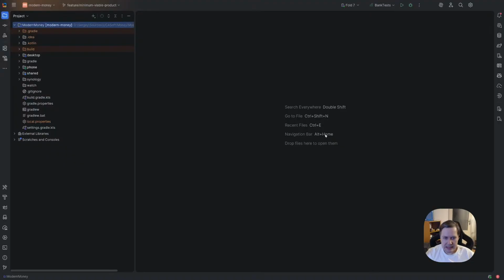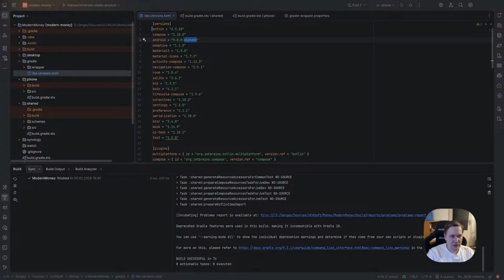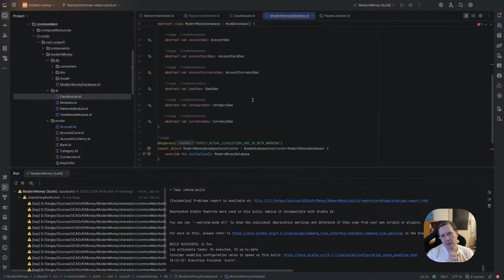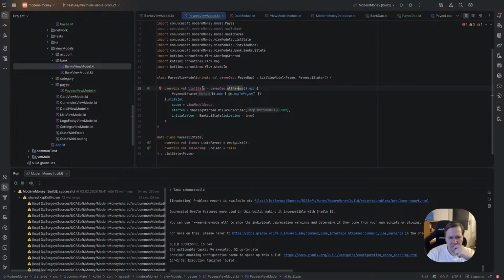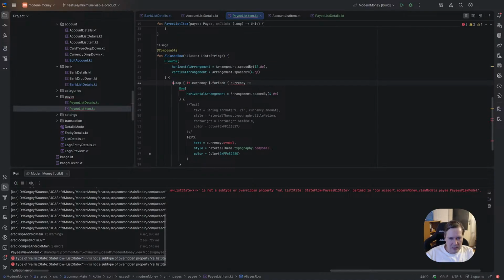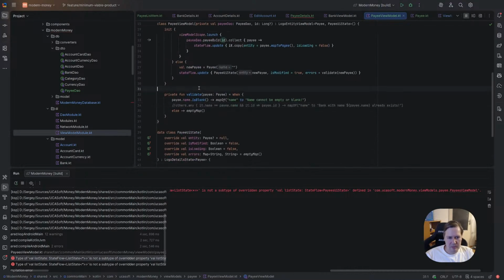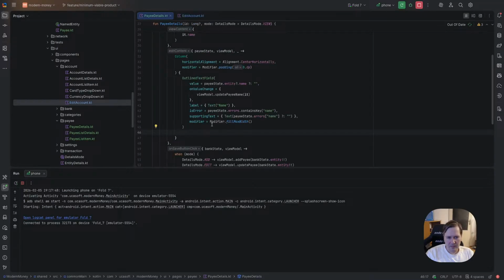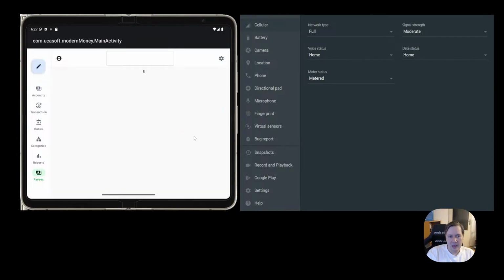Modern Money #19: Full Cycle of Payee UI Implementation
Ninth stream of live coding a new Kotlin Multiplatform application.

In this stream, we’ll implement Payee UI and continue update Modern Money project on last version of Kotlin, Gradle, Compose and AGP